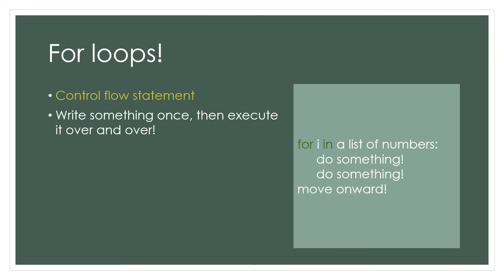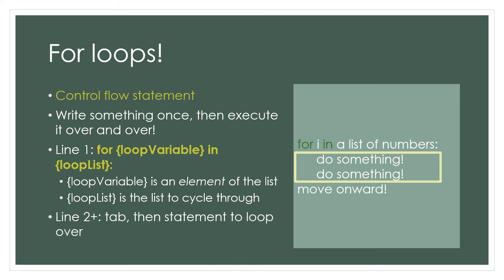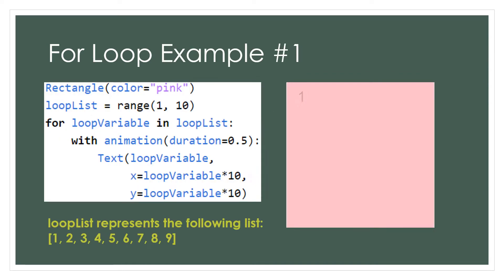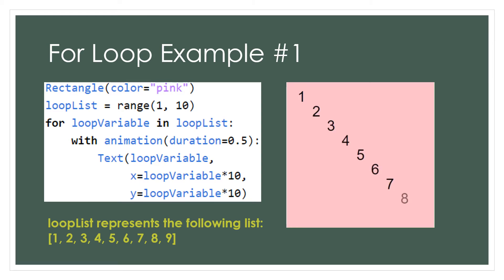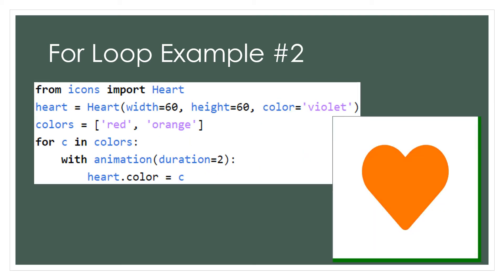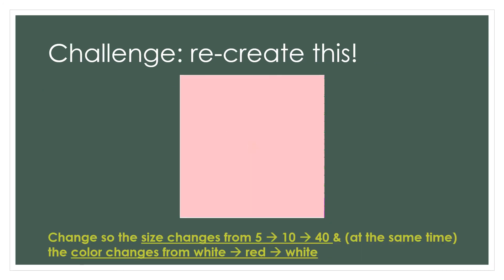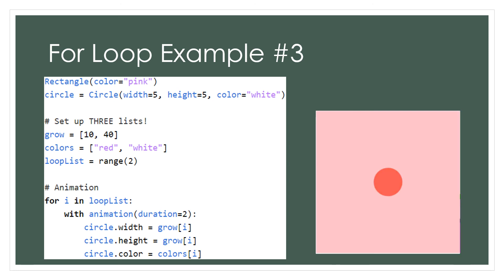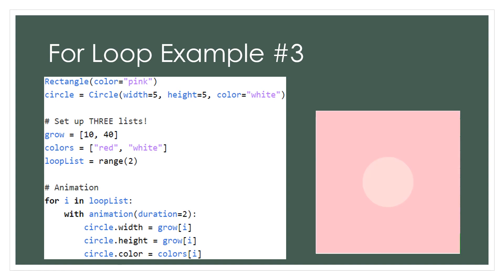For Loops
For Loop lesson for Code Shrew